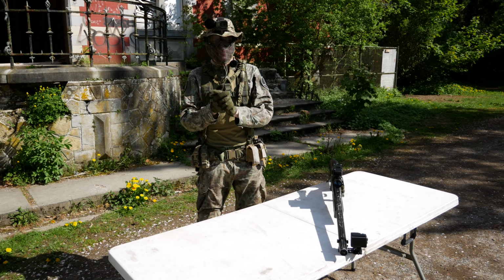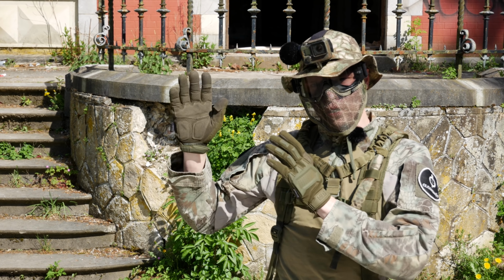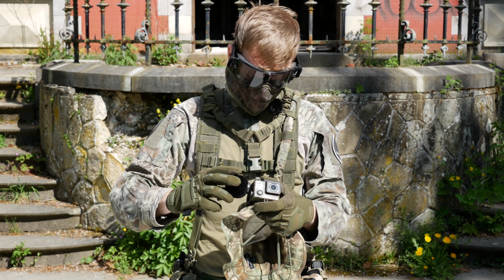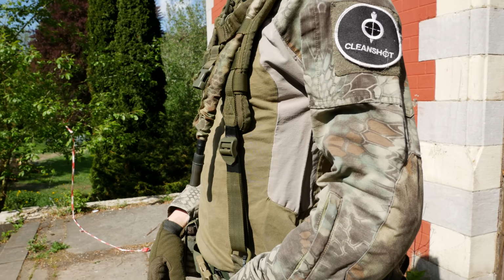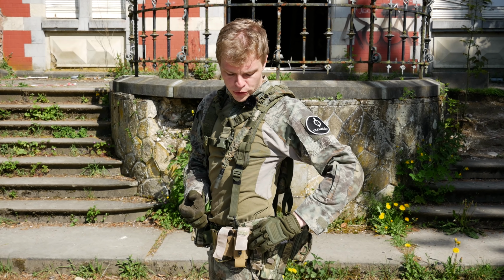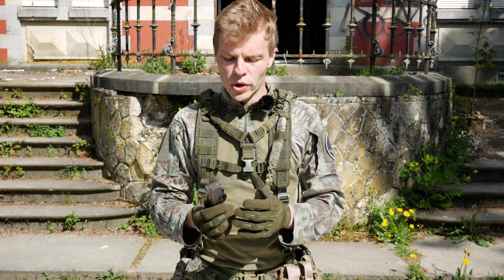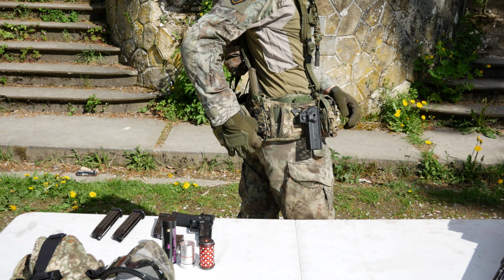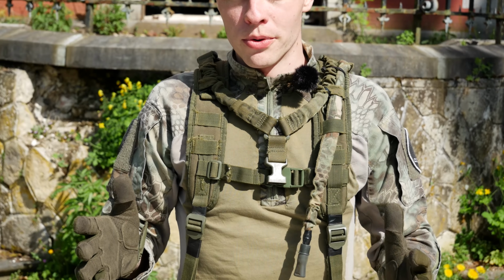Airsoft Sniper Loadout Guide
Want to know how I set up my sniper loadout for my gameplay? I'm an active sniper so speed and maneuverability are key.
All items listed below!

 ★Follow me on other Social media for behind the scenes and more airsoft sniper stuff!★

About Cleanshot:
Welcome to the official Cleanshot YouTube channel! On this channel, you’ll find a variety of Airsoft Gameplay, Grenade Launcher and Sniper content, including Deadpool, scaring people, cheaters, ghillie suit, real-life gameplay, and more.